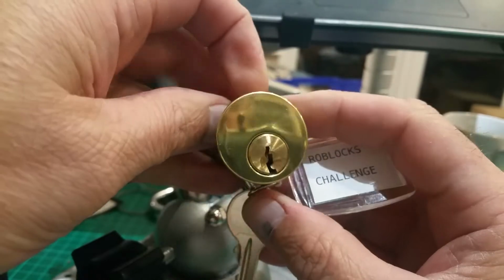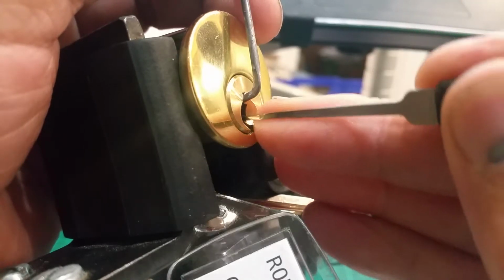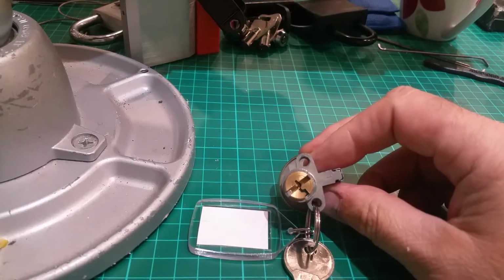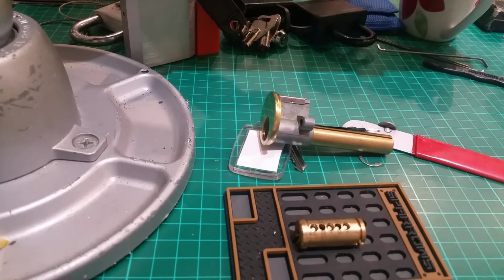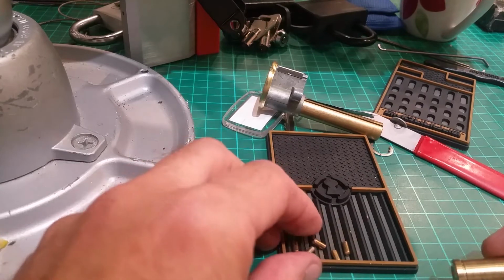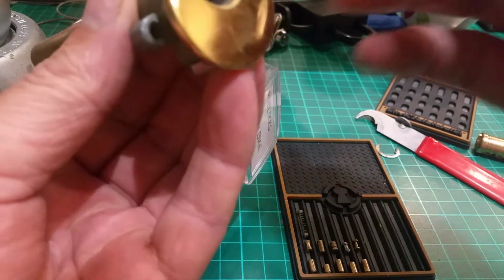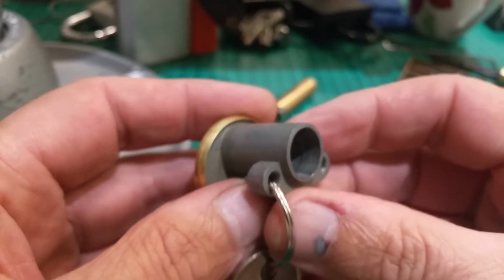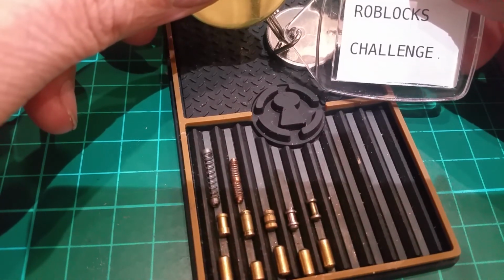Roblocks 5 pin challenge lock picked & gutted